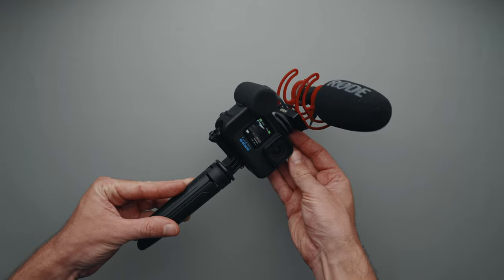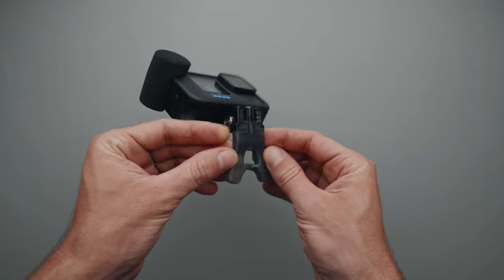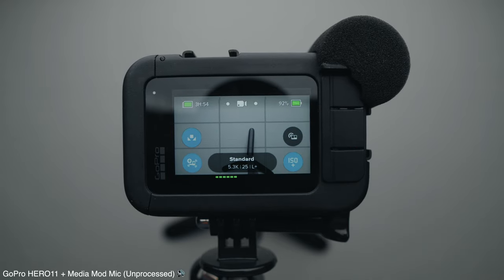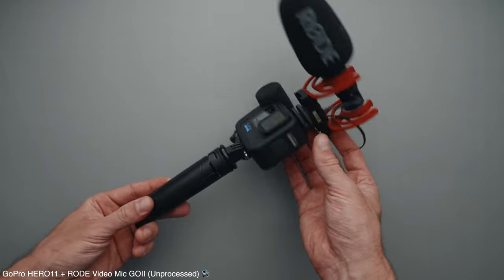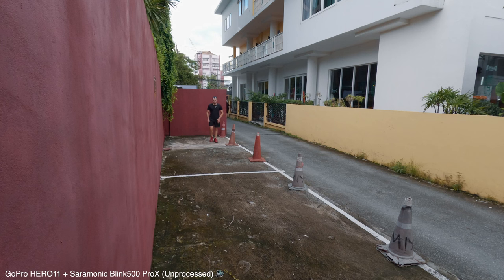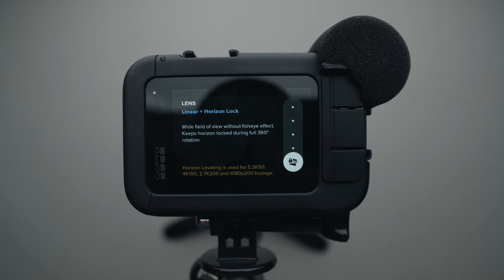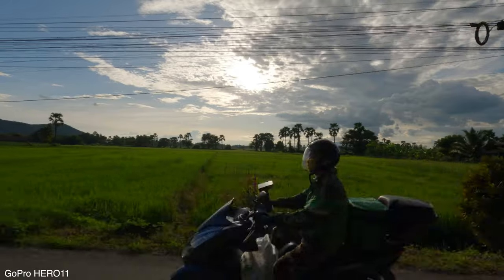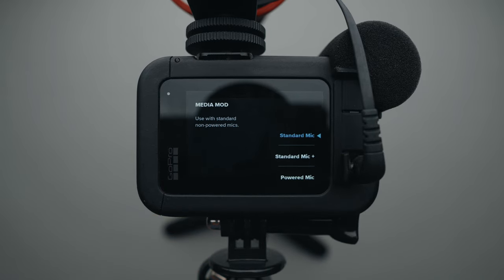My GoPro HERO11 Vlog Setup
Camera bag

0:00 - Intro
0:07 - Vlogging gear
3:11 - GoPro settings